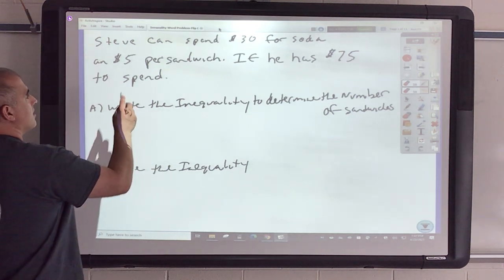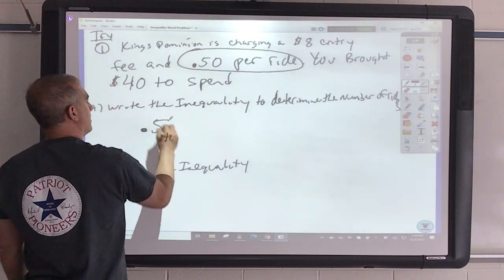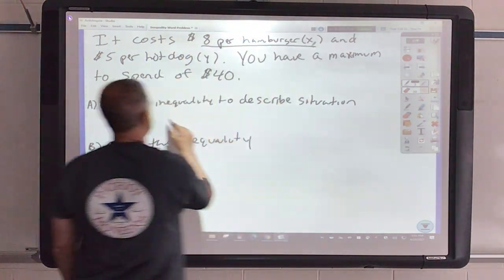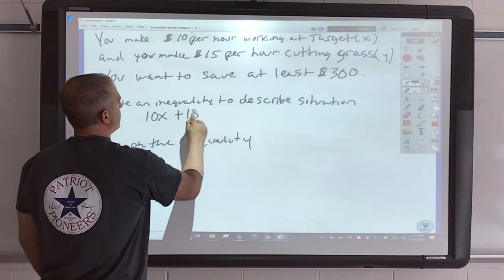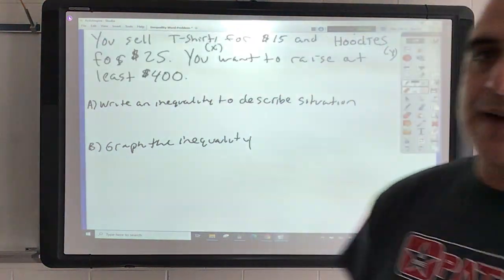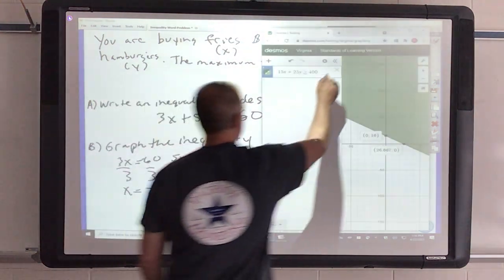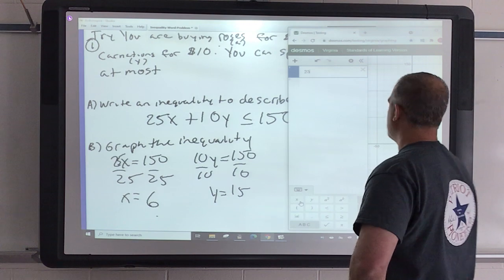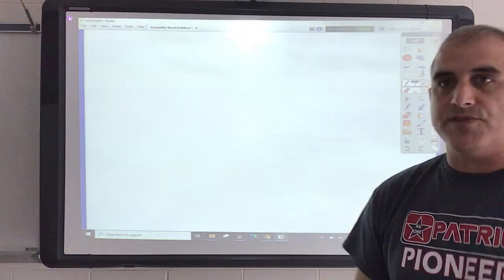Inequalities Word Problems Lesson